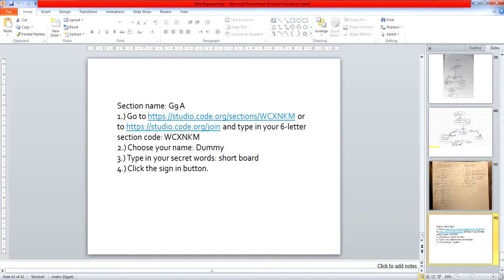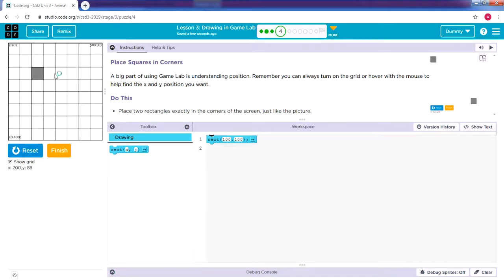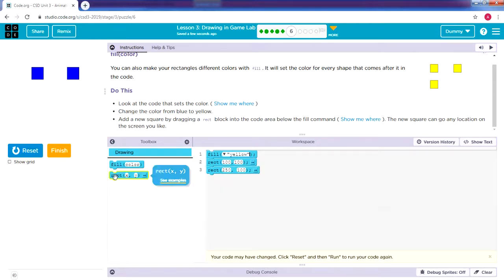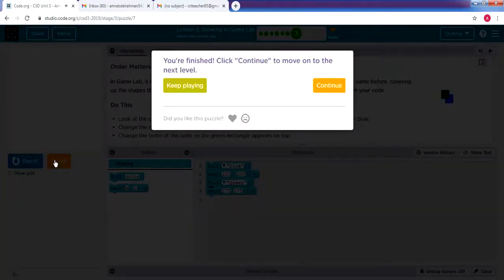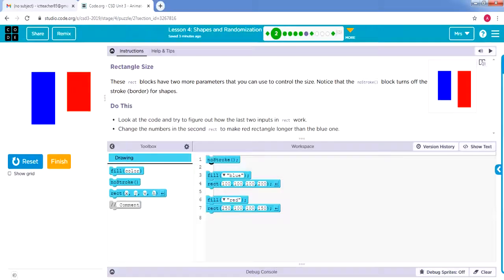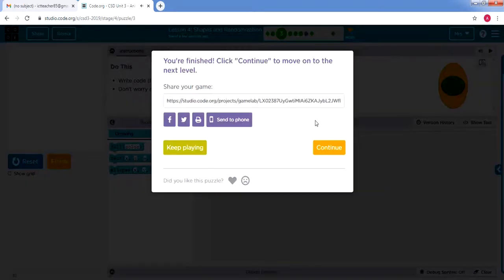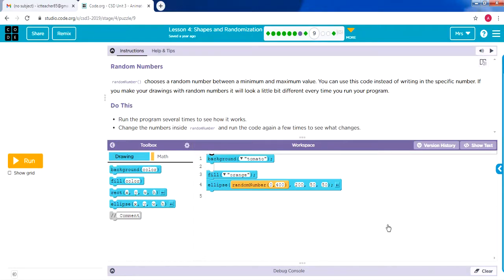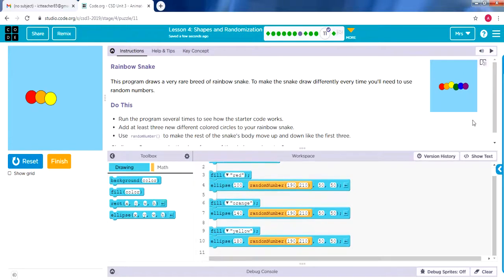Animation & Games Lesson 3 & 4